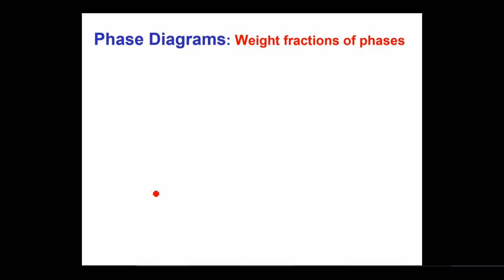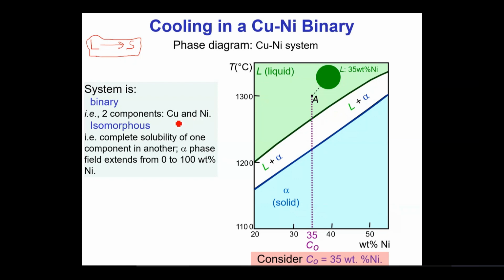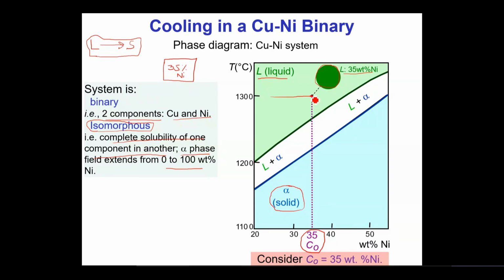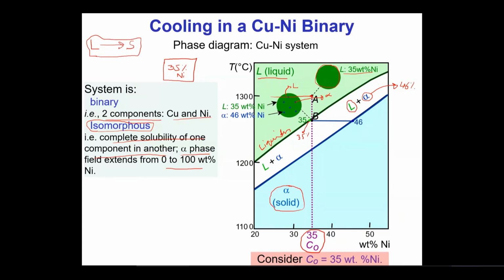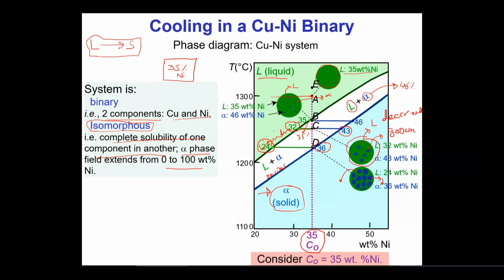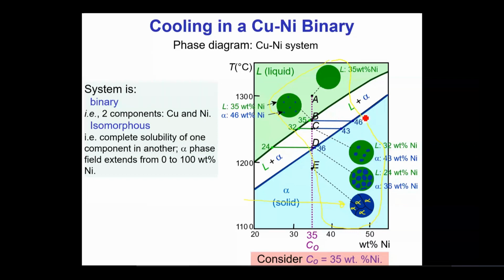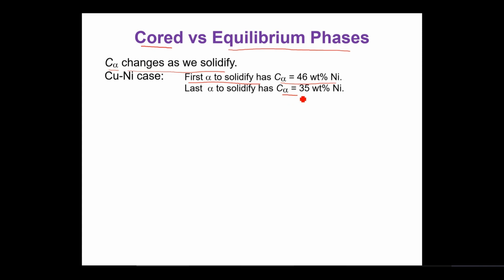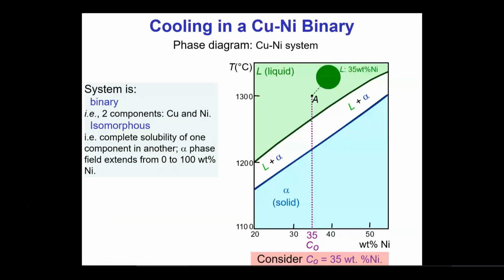31 Phase Diagrams in material science and engineering